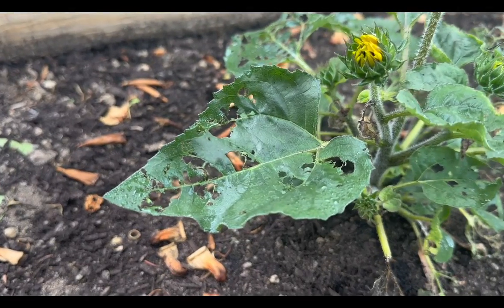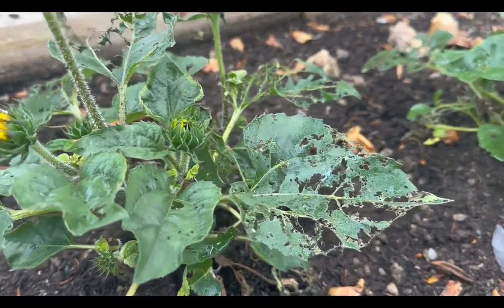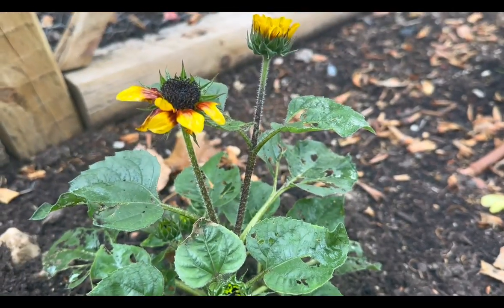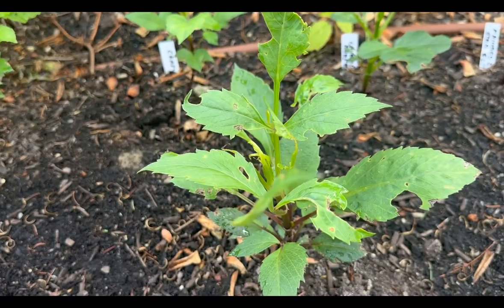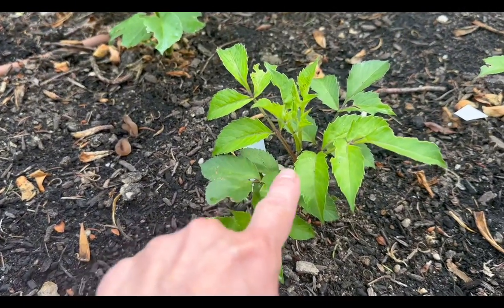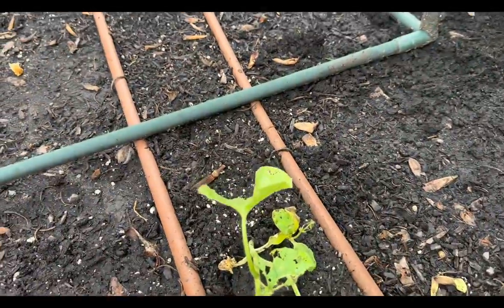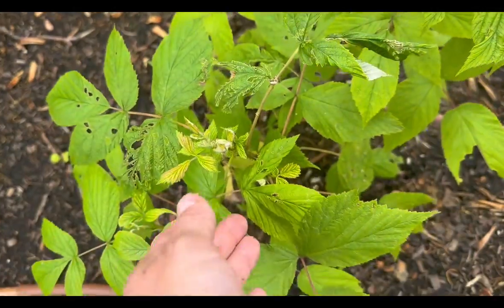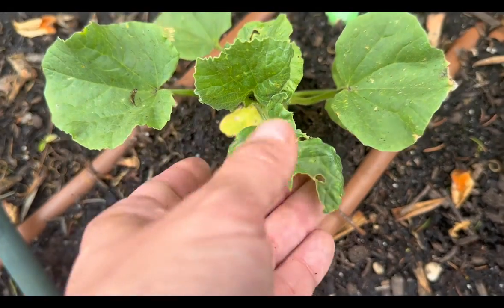HOLES IN YOUR PLANTS LEAVES? ORGANIC PEST🐛🐜 CONTROL FOR YOUR VEGETABLE GARDEN 👩‍🌾🥦🍆🫑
pestcontrol garden gardening gardeningtips Holes in your plant/vegetable leaves? It happens to the best of gardeners! Finding holes in your plant leaves can be frustrating, especially when you don't know why those holes appeared.Figuring out what's eating holes in your plant leaves takes a little detective work, but common culprits leave plenty of clues. In this video, I share with you the organic pest control solutions for your vegetable garden so you have more of your vegetables to eat than the bugs do.
Be well and Happy Gardening!
LINKS TO PRODUCTS USED/DISCUSSED:
1) Bonide Captain Jack’s Bug & Slug Killer
2) Bonide Captain Jack’s Dead Bug Brew